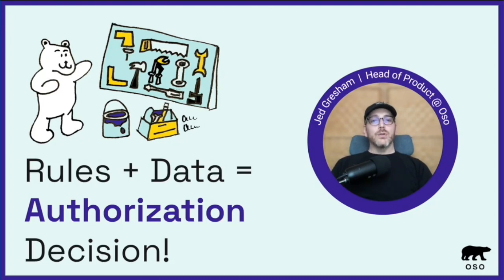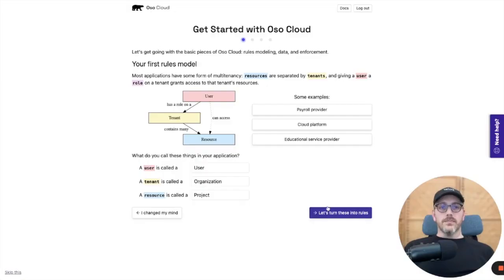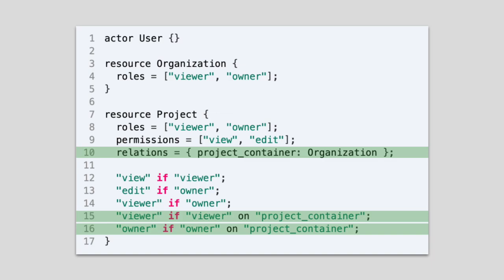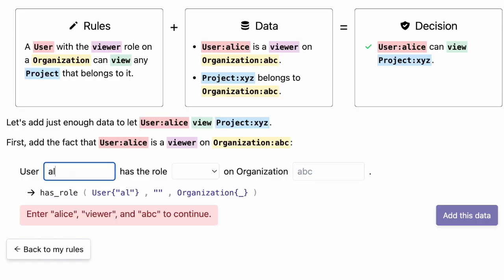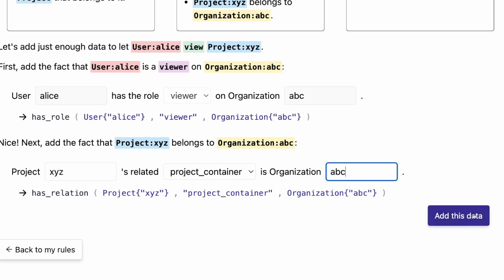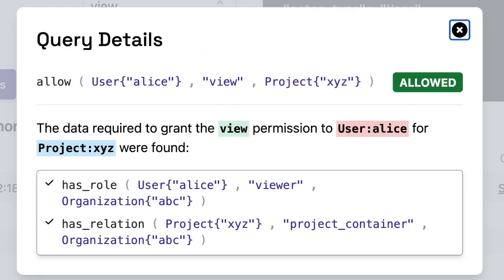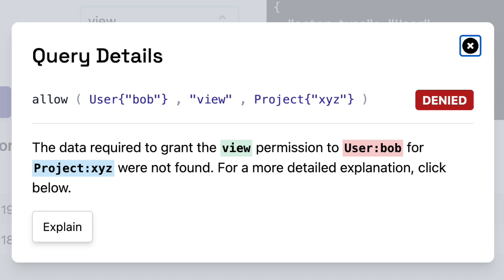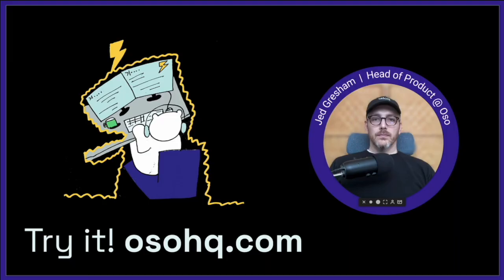The Authorization policy formula: Rules + Data = Decision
An introduction to creating authorization policies in Oso by using the formula “Rules + Data = Decision”. Jed Gresham, Head of Product at Oso, walks you through building your first policy using the Oso getting started flow.